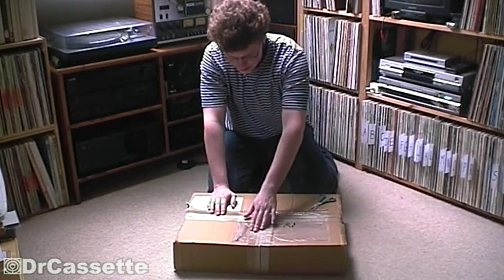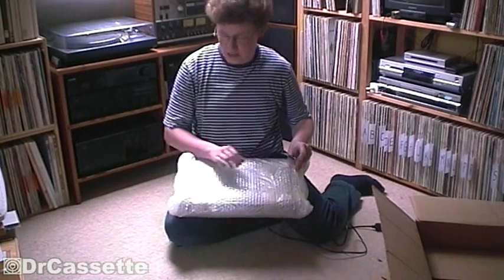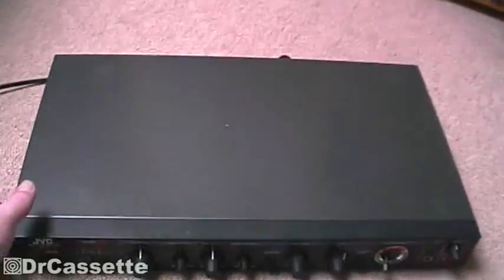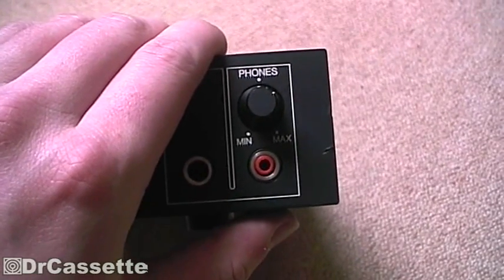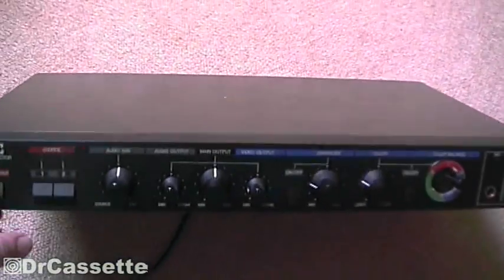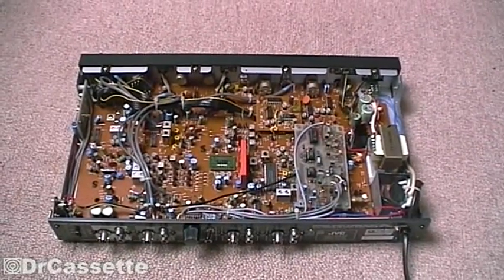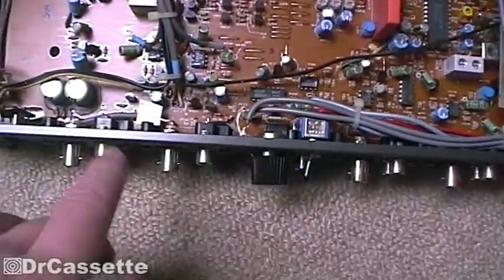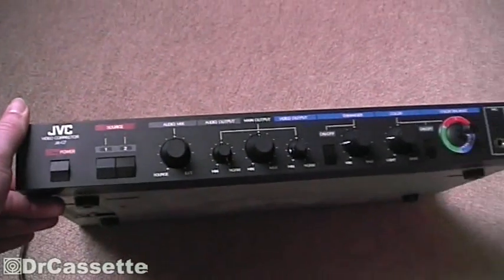Unboxing the JVC JX-C7 video corrector!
Recorded on a JVC GR-DVL9500 MiniDV camcorder.